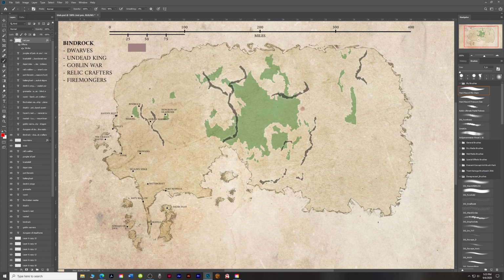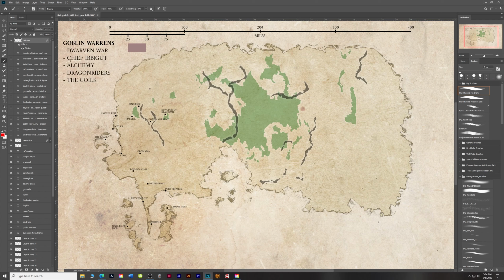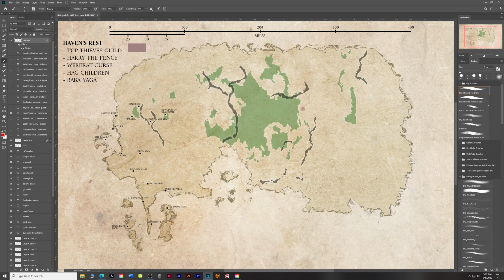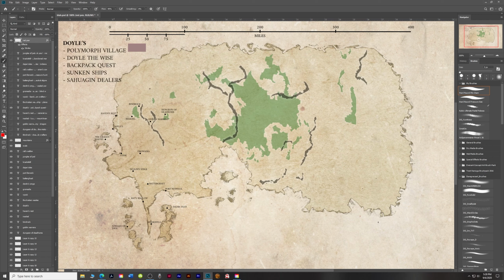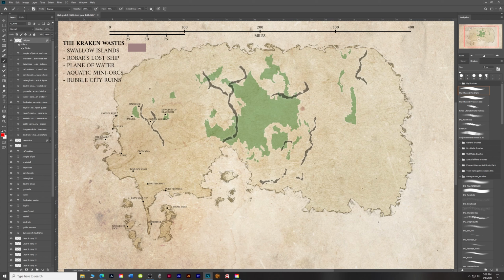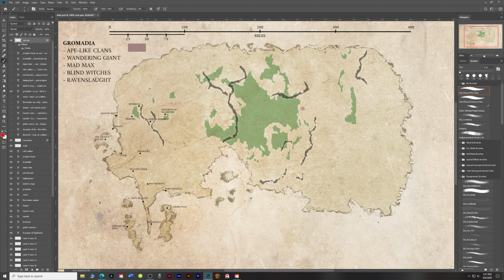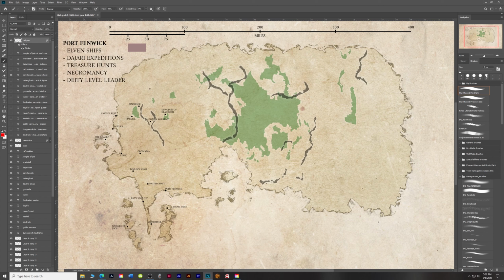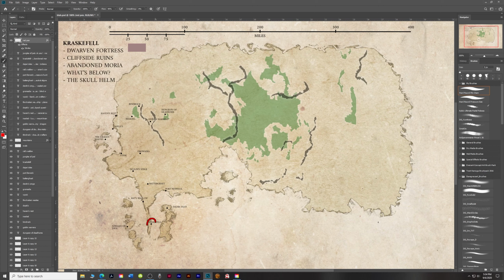🎈 400 SUBS - A 400 mile world.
Creating content in small spaces - a creative exercise and worldbuilding effort where the focus is to zoom into a single day of travel.